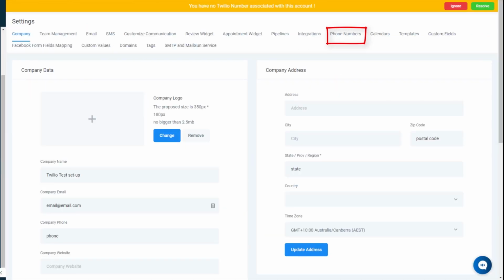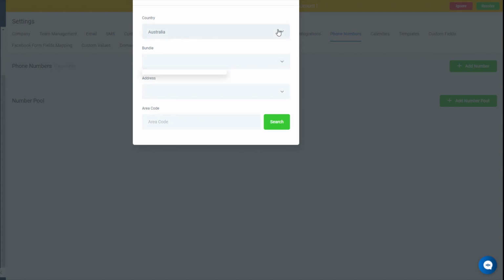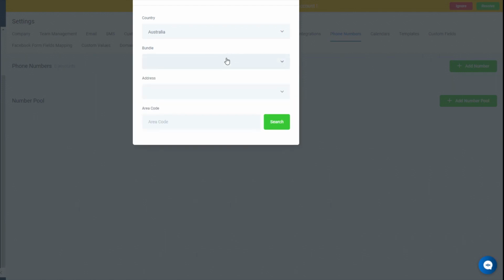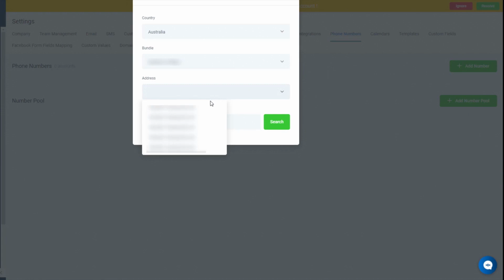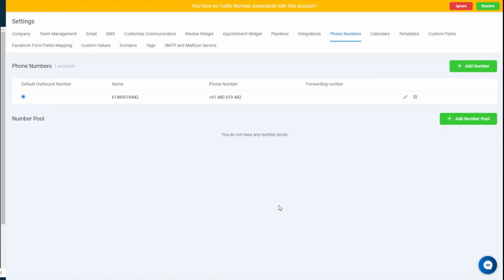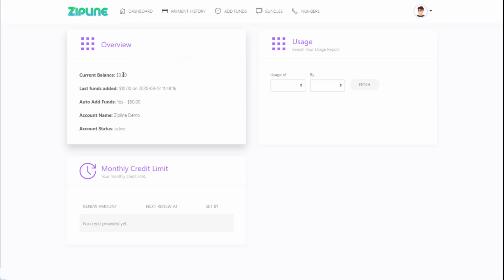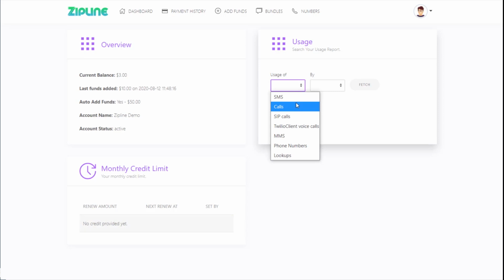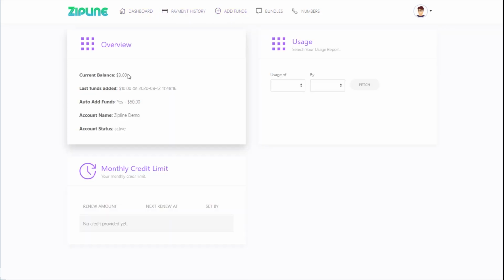Adding your Address